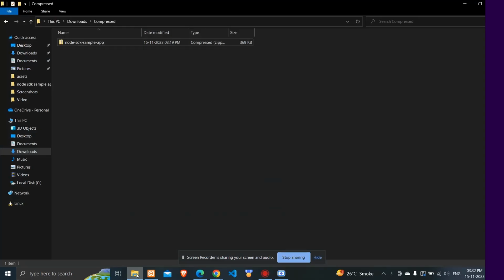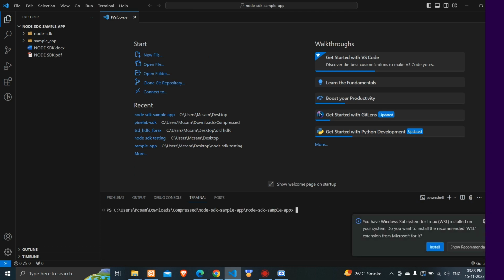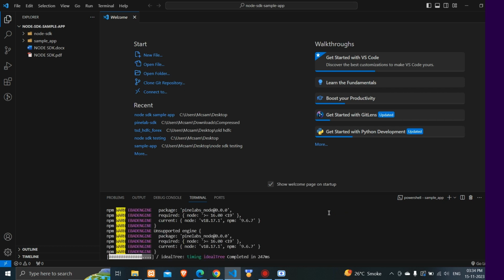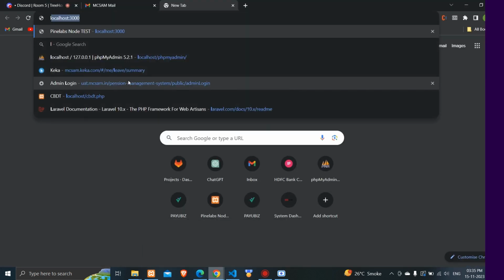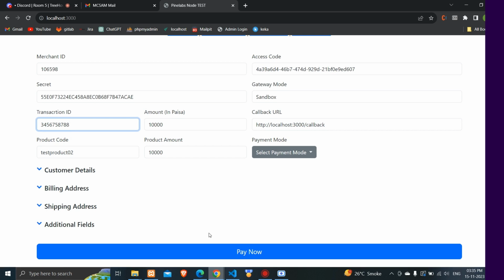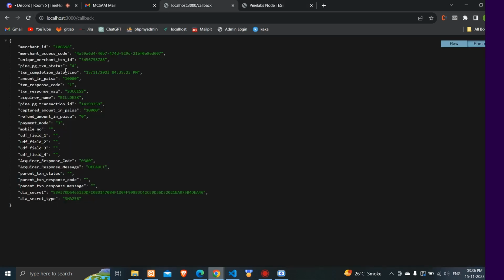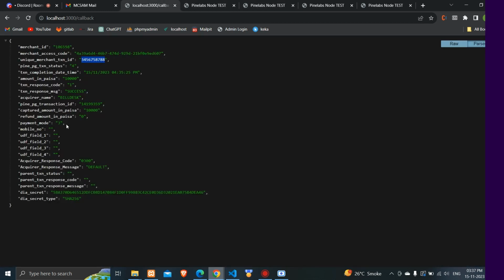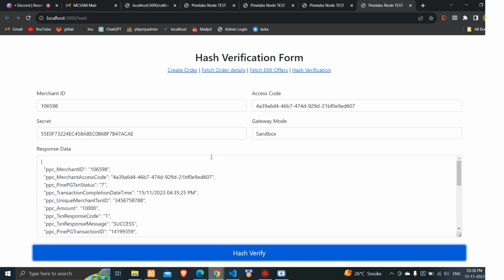How to use Node SDK